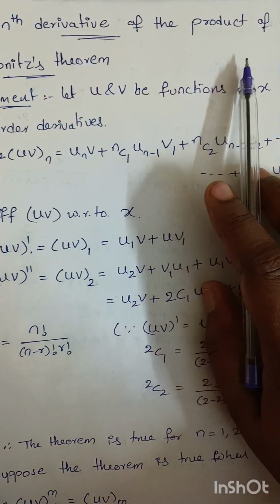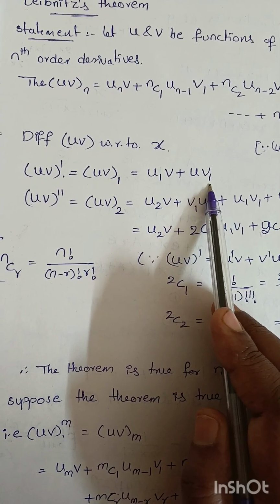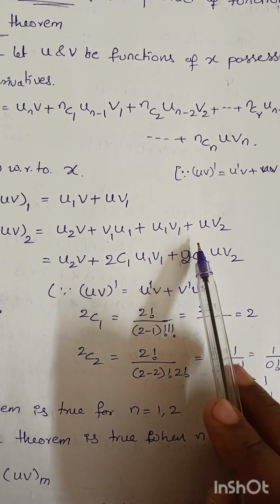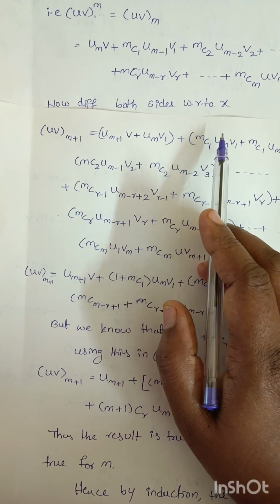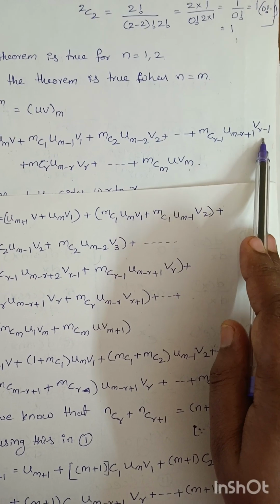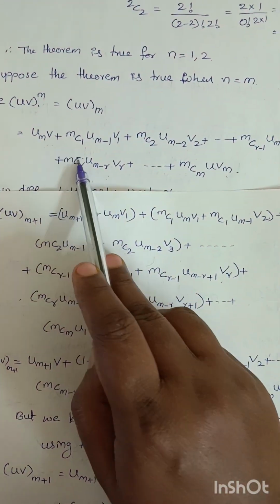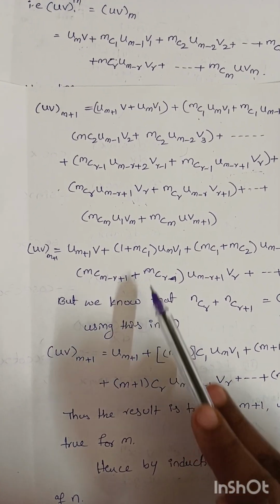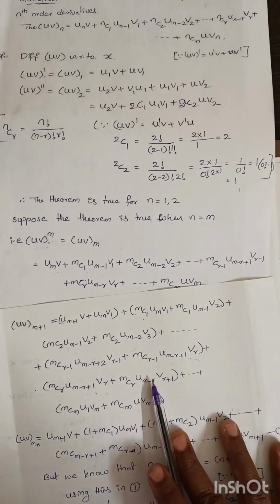how to find nth derivative of 2 functions (leibnitz's theorem)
using mathematical induction method